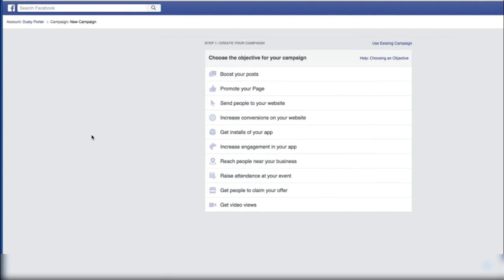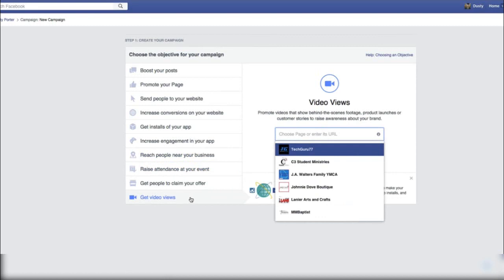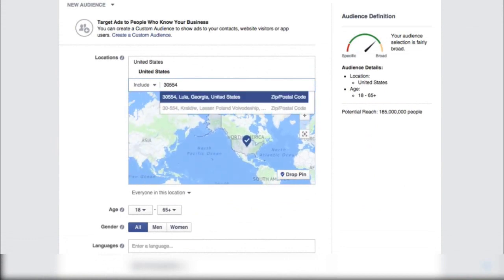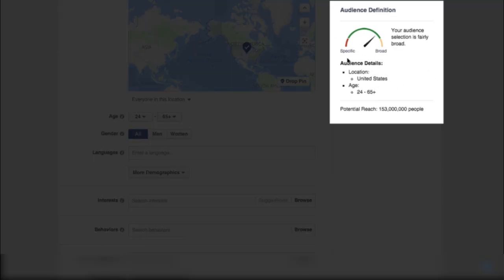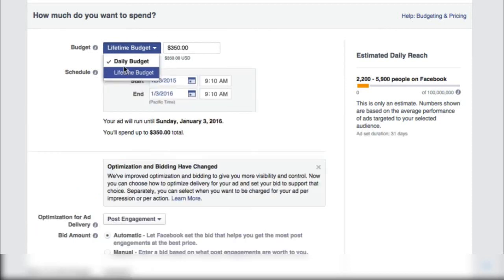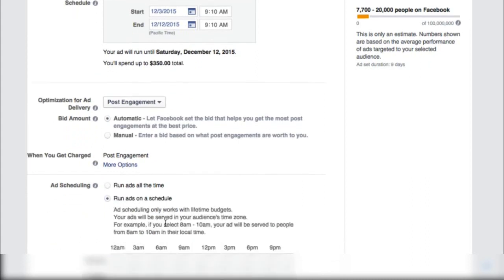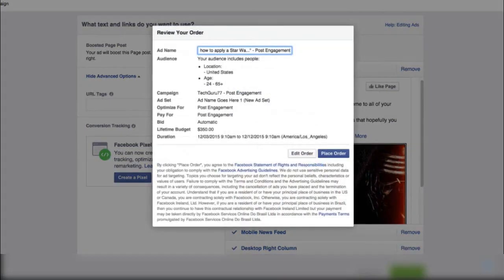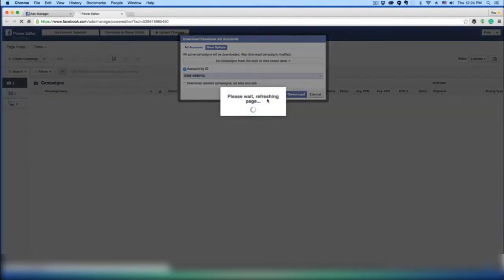free online ads upgrade